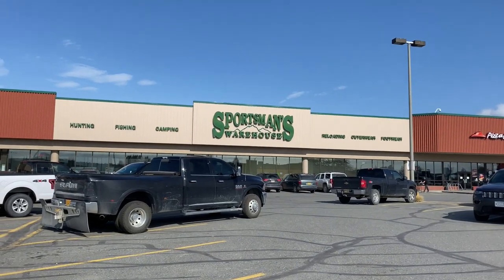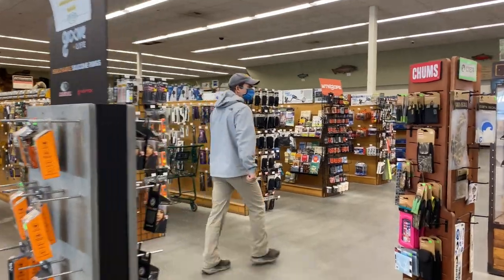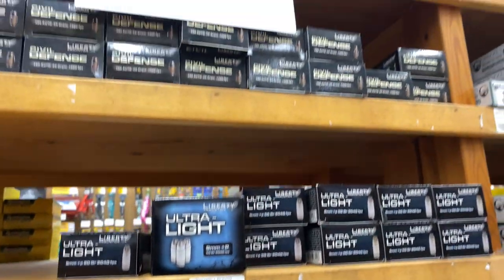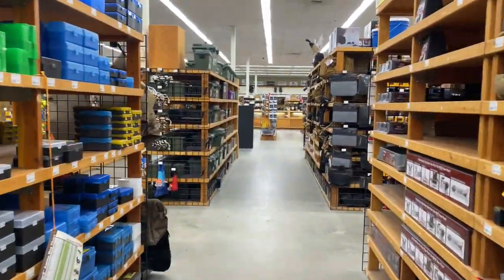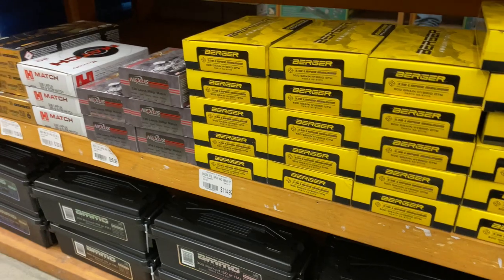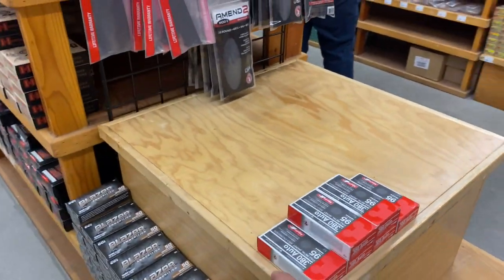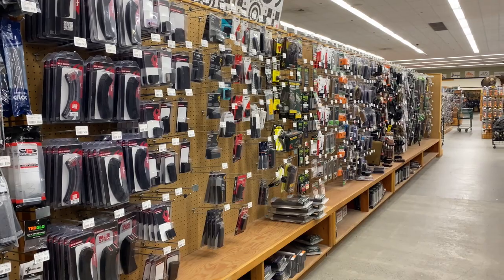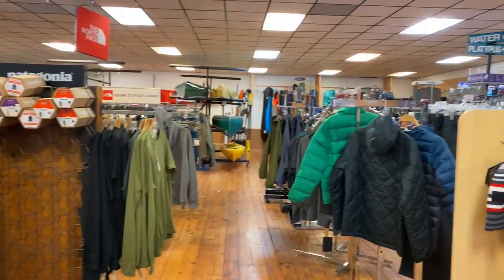Ammo Shortage in Alaska | August 19th | LARGE INVENTROY FIND